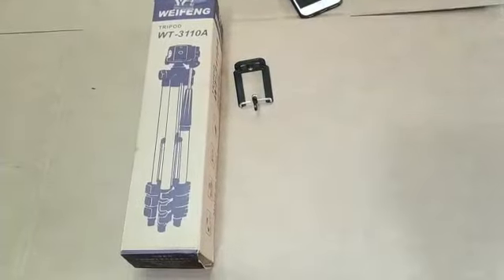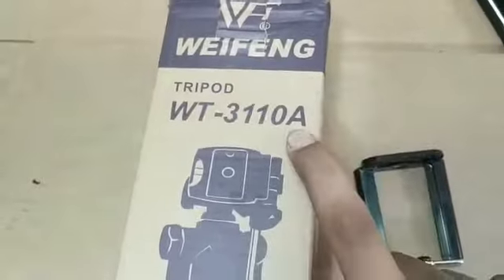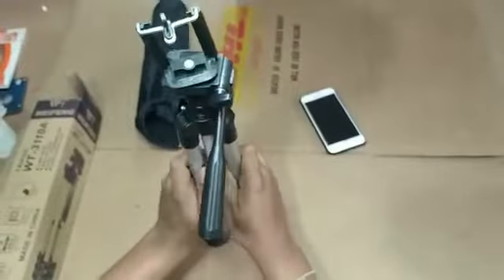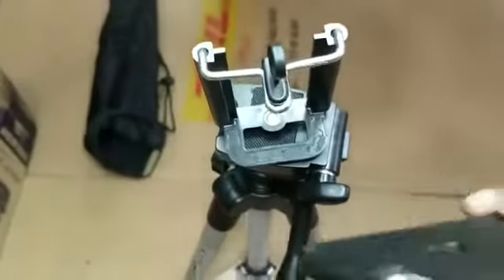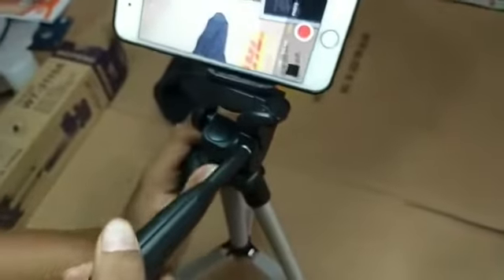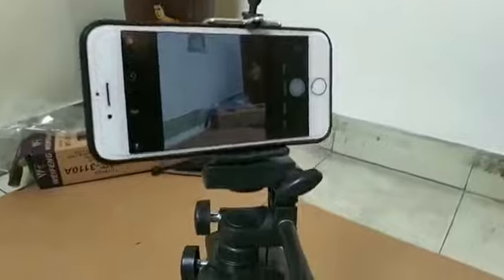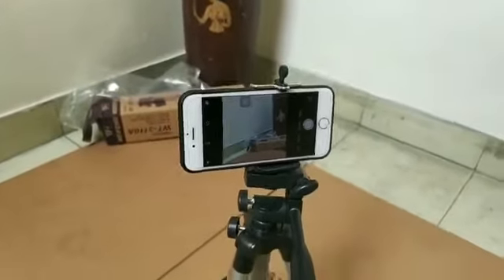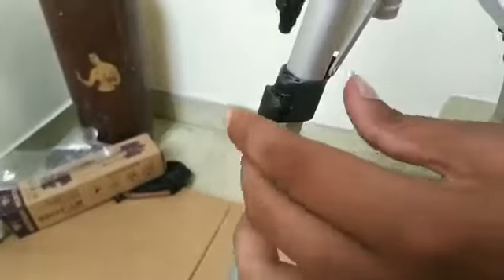Best Tripod for make youtube and photography Unboxing+Review || සිංහලෙන් !!!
Tags- weifeng Tripod Review Unboxing pasindu and jaindu videos Techshow!